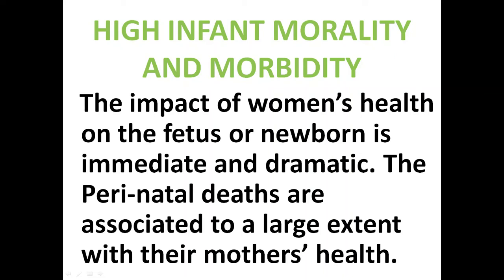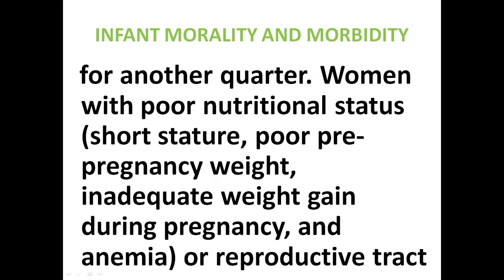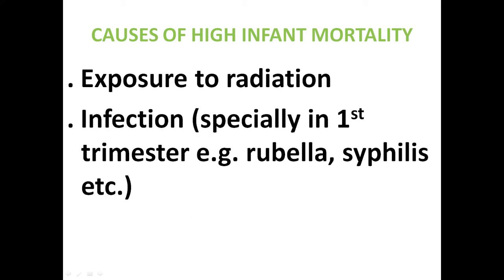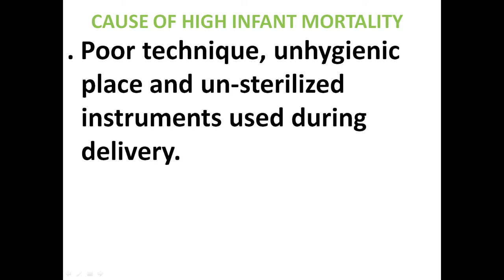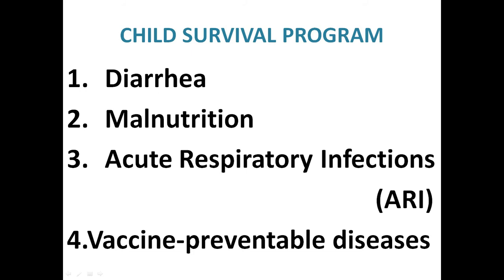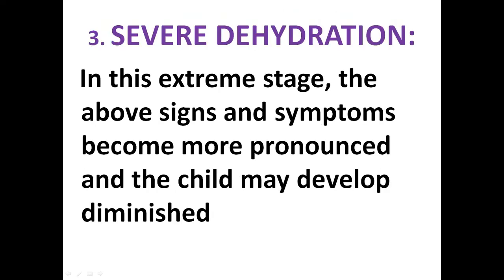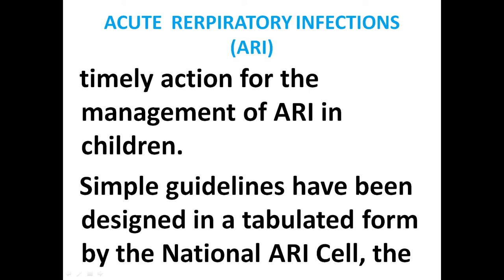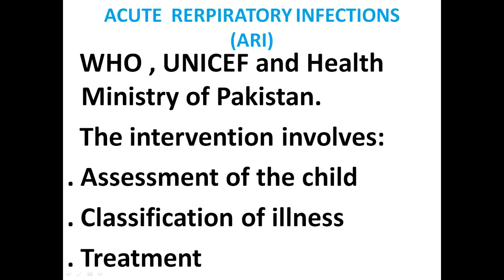Child Health & Preventive Pediatrics#4#MPH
Child Health & Preventive Pediatrics#4#MPH, By Prof.Dr Sohail